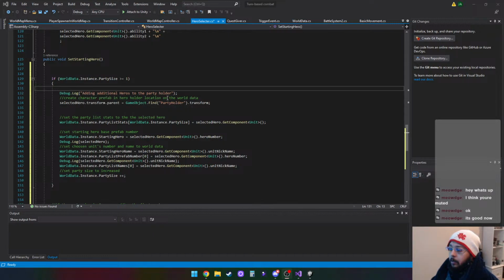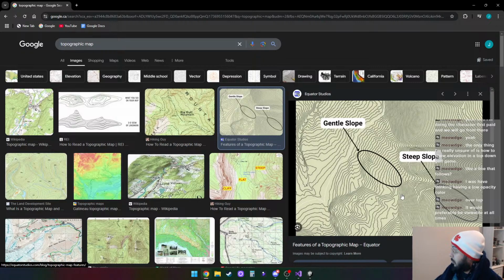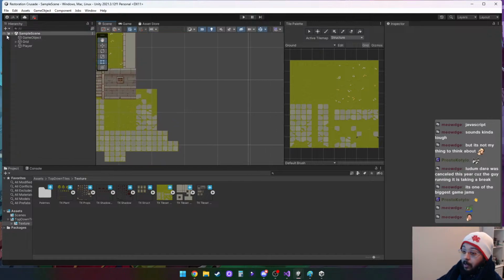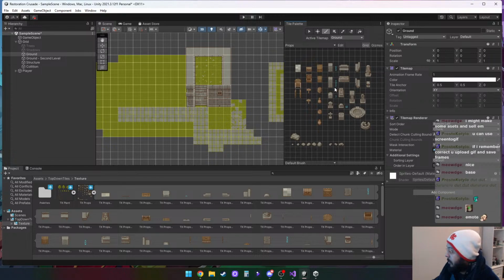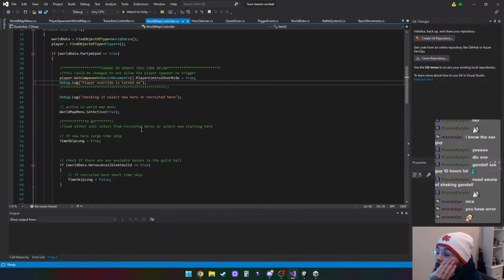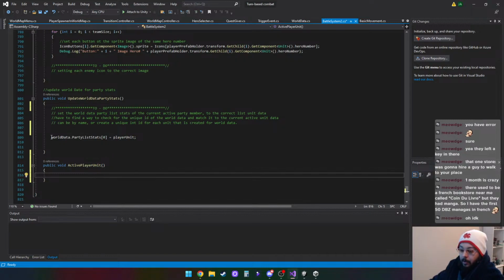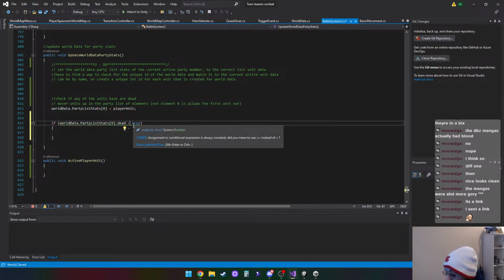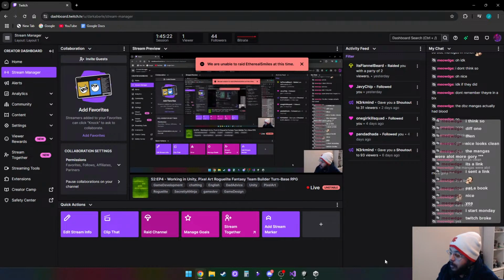S2:EP4 - Working in Unity, Pixel Art Roguelite Fantasy Team Builder Turn-Base RPG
Lets get some work done!